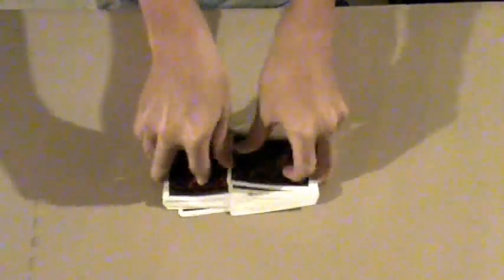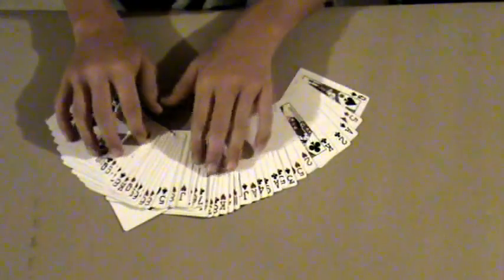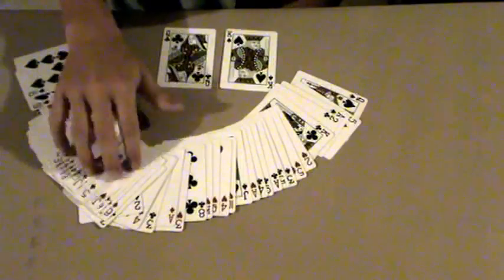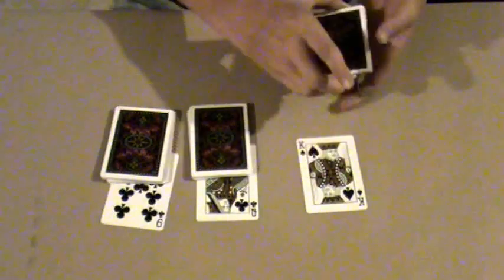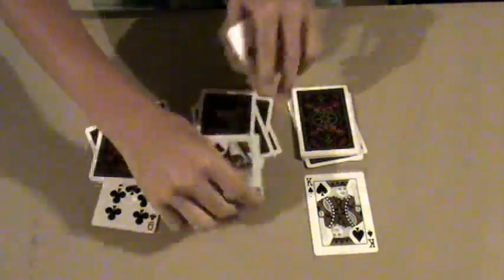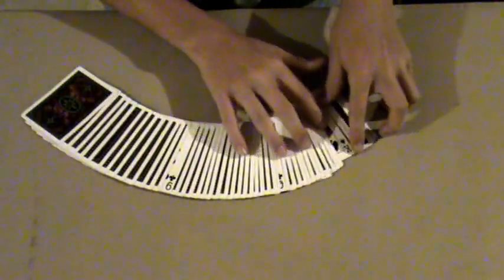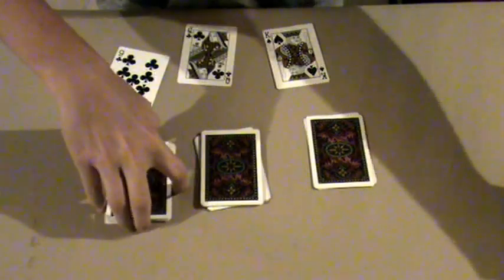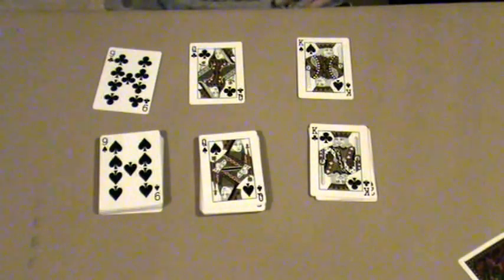brain bender- tutorial